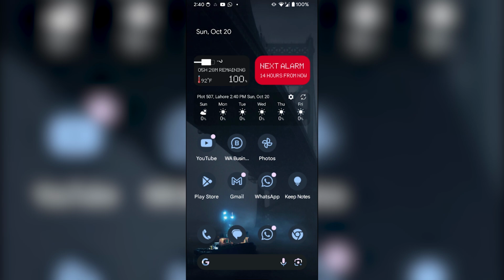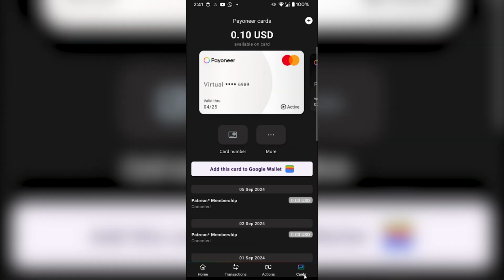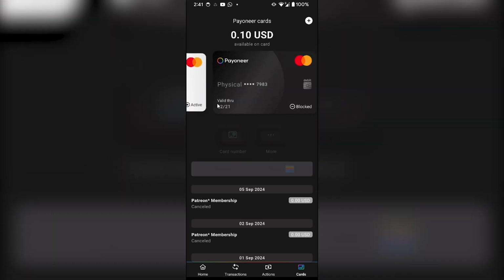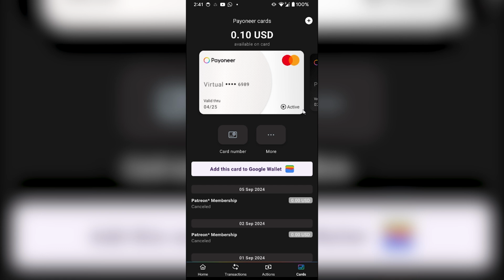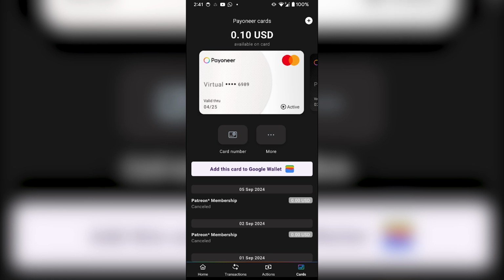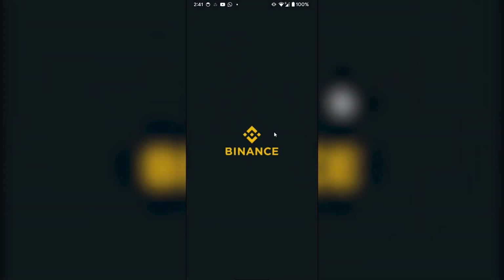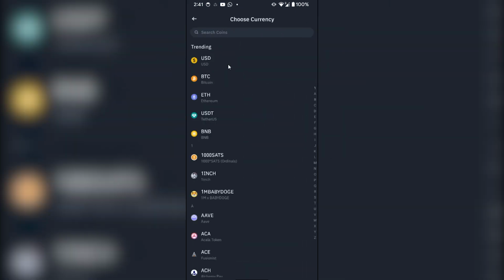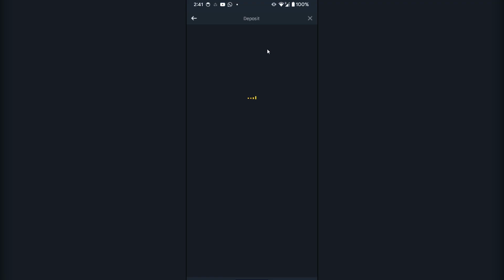How To Transfer Money From Payoneer To Binance | Step-By-Step Guide (2025)